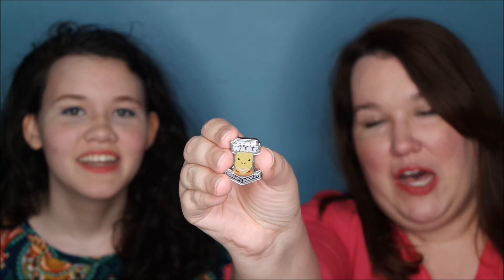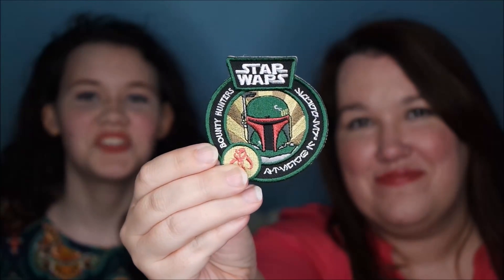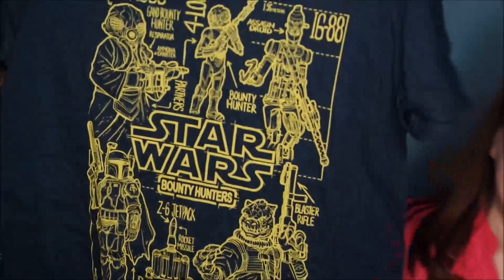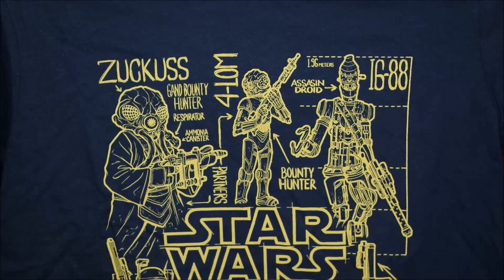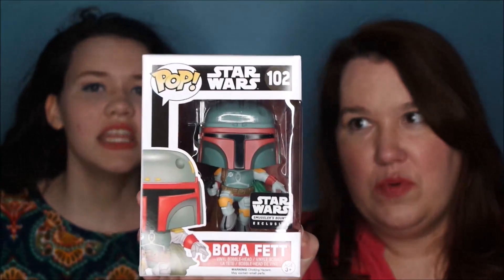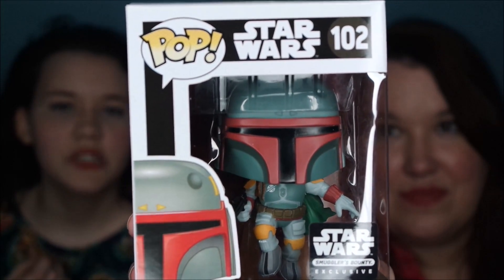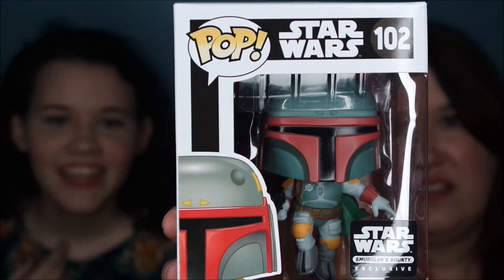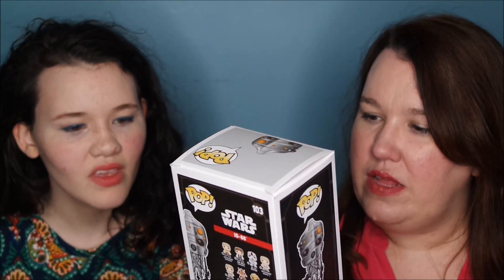Star Wars Smuggler's Bounty Box Unboxing for May 2016